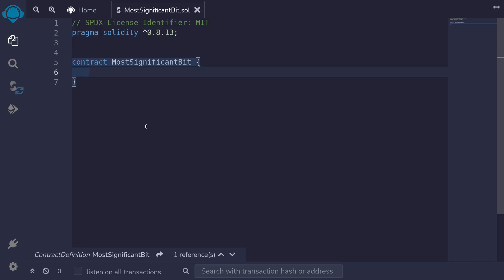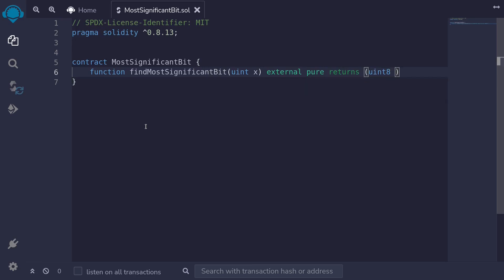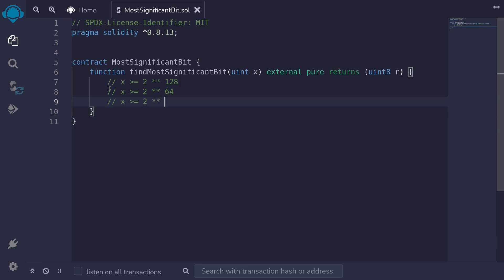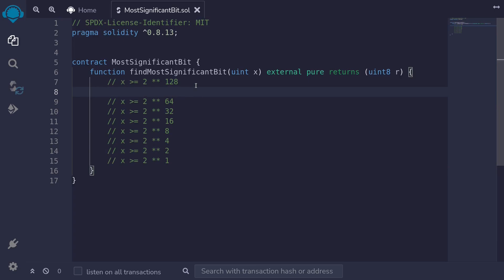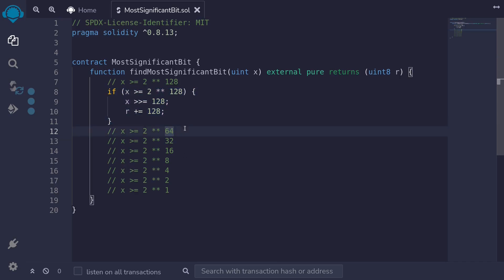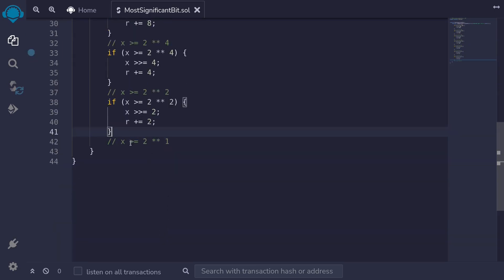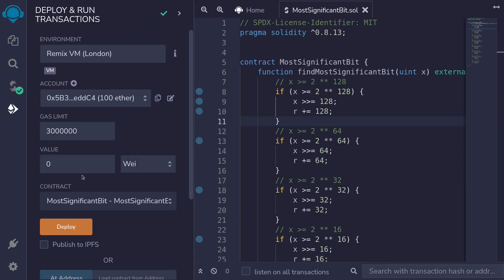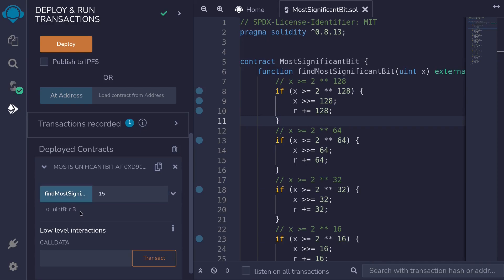Most Significant Bit using Binary Search Code | Solidity 0.8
Code for finding most significant bit using binary search.